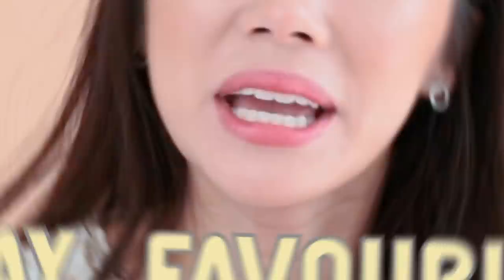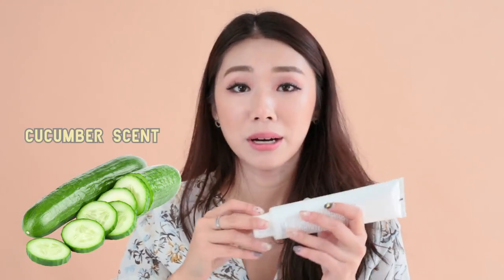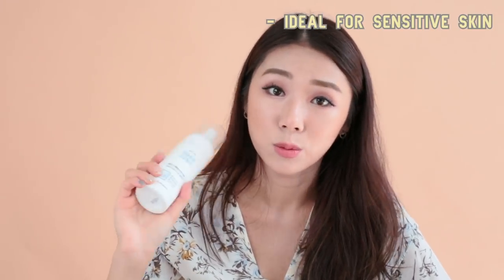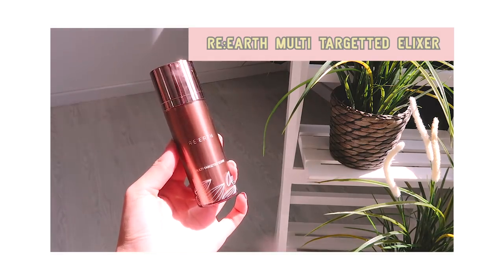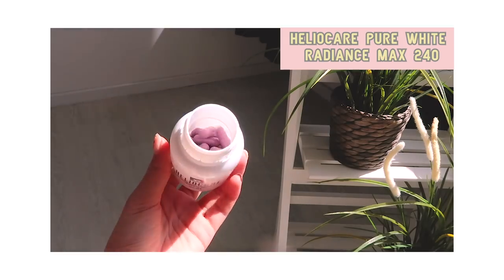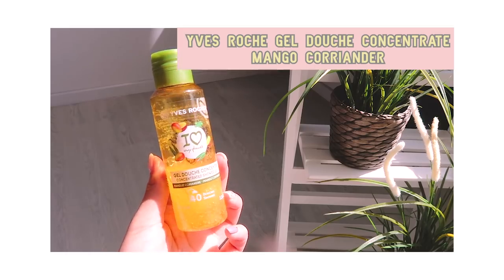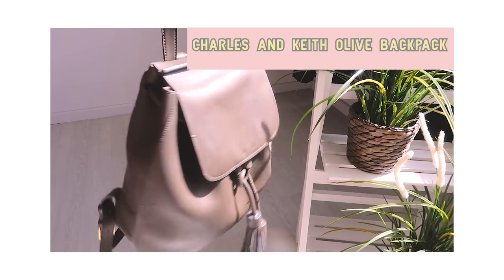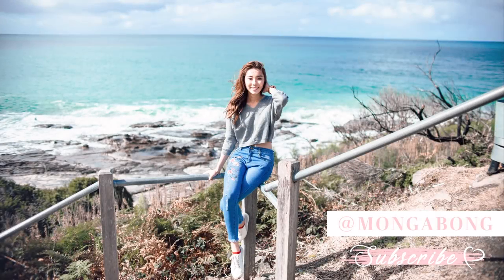MAY FAVOURITES | MONGABONG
Just thought I'll share with you guys my favourites for the month of May. Hope you'll find them useful!

PRODUCTS MENTIONED:
1. Fresh Soy Face Cleanser
2. Etude House Sung Jung PH6.5 Whipped Cleanser
3. SK-ll Facial Treatment Essence
4. Re:Earth Multi Targetted Elixir
5. Mamonde Flower Lab Essence Mask
6. HelioCare Pure White Radiance Max 240
7. Yves Roche Gel Douche Concentrate Mango Coriander
8. Kate Tokyo Secret Skin Maker The Base Zero
9. Charles and Keith Olive Backpack (Not sure if the Olive one is still available)

Have a blessed June! x